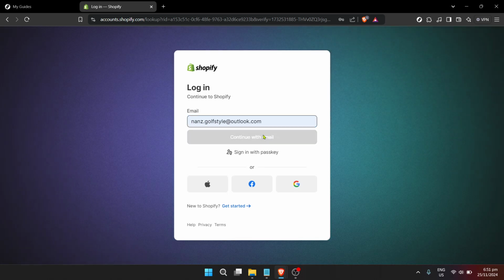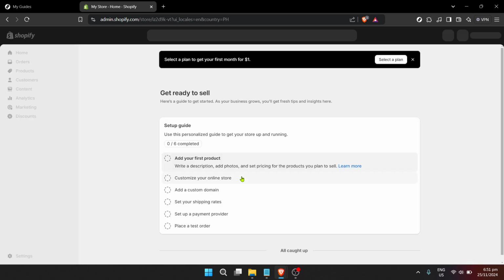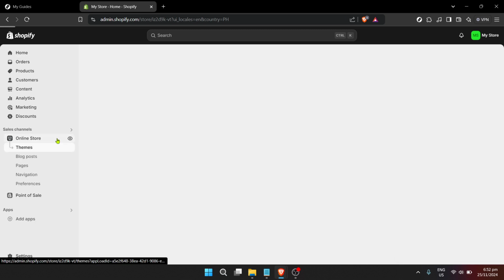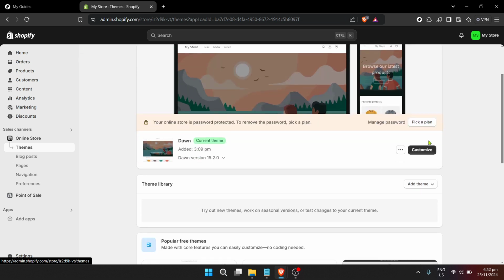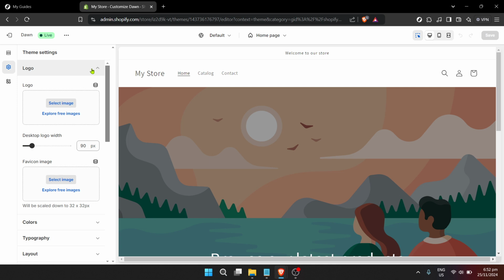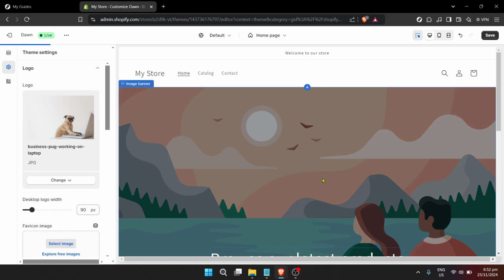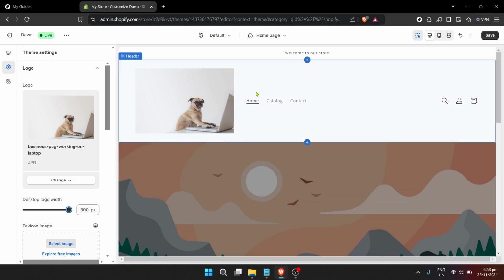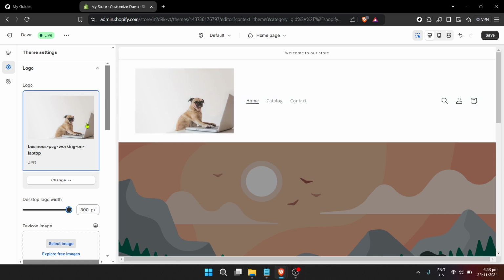How to Make Logo on Shopify Bigger (Full 2024 Guide)